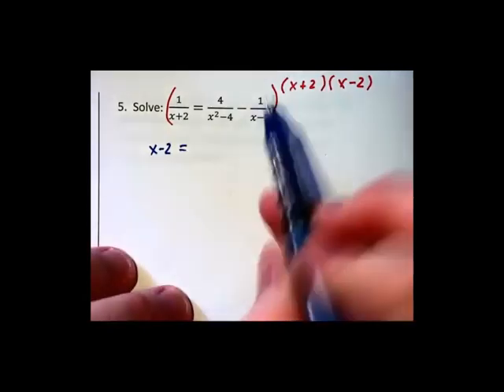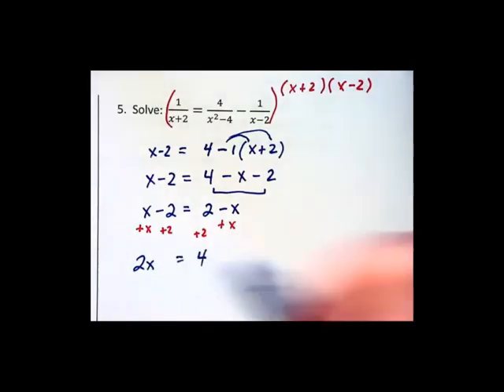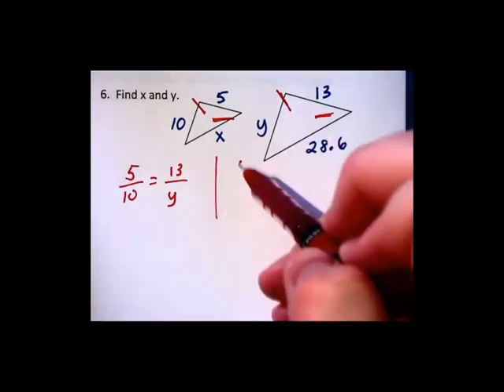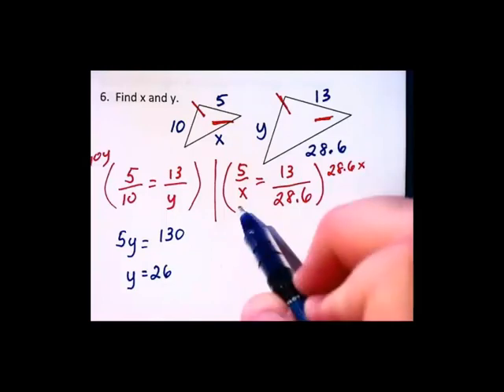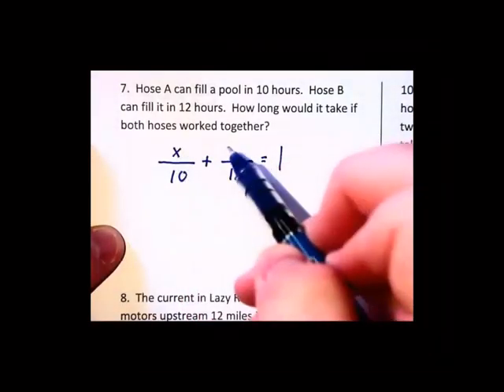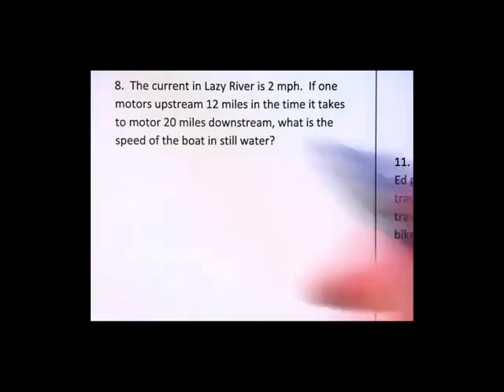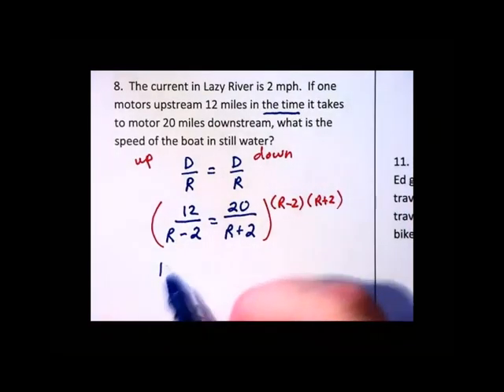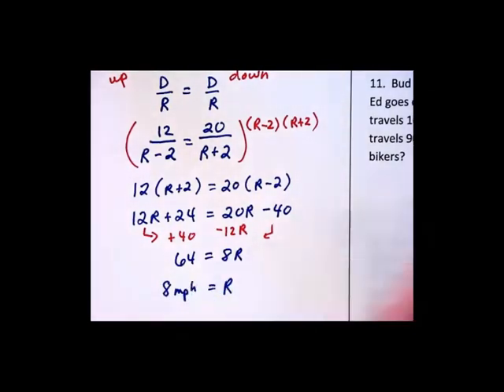7.Rb - Chapter 7 Review - Part 2